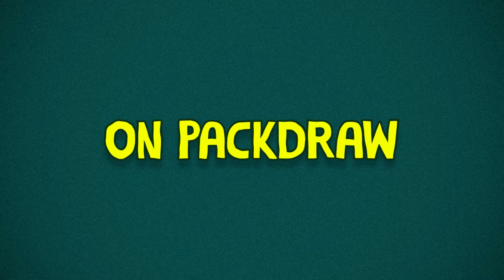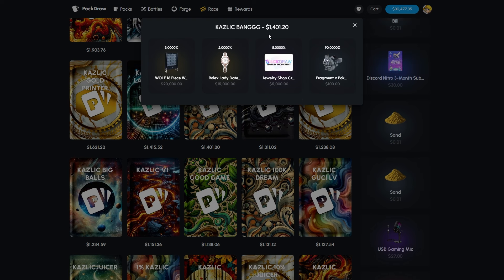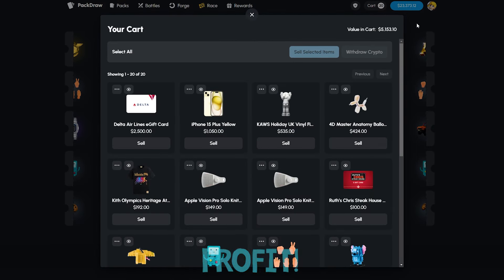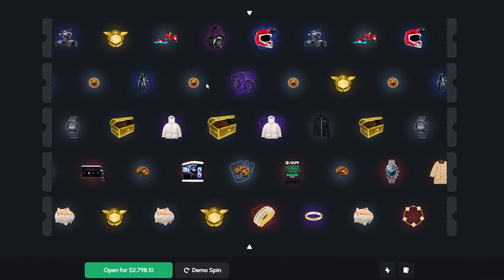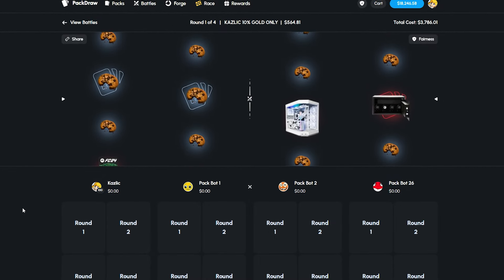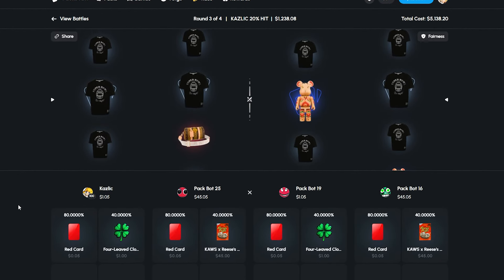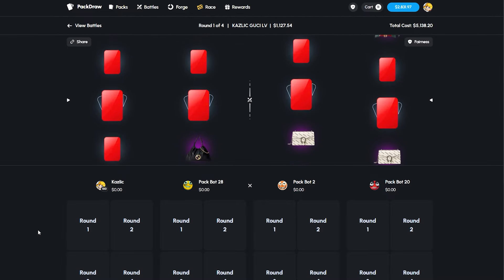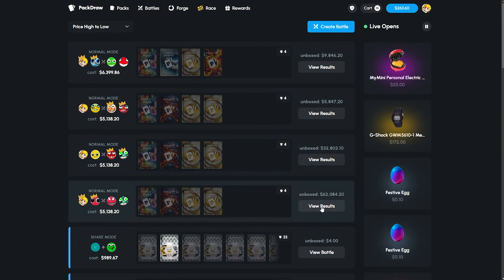I WON $60,000 FROM YOUR CASES ON PACKDRAW!